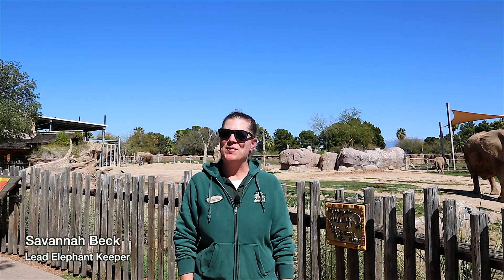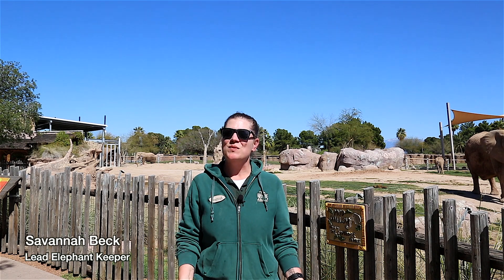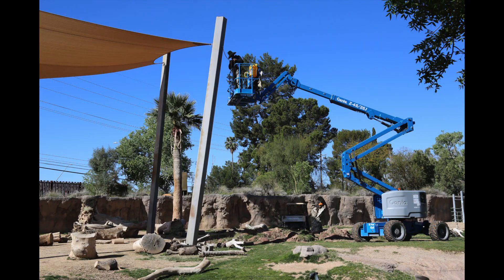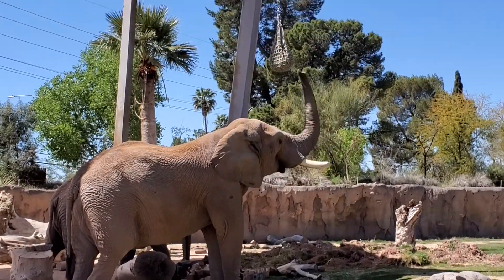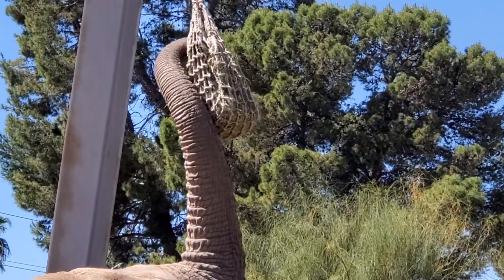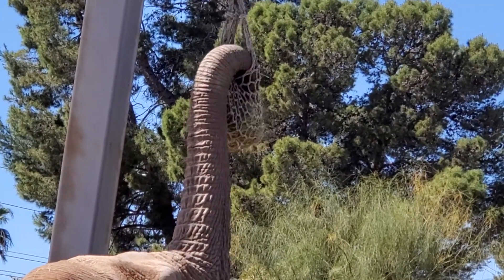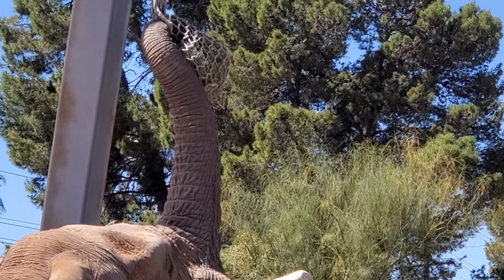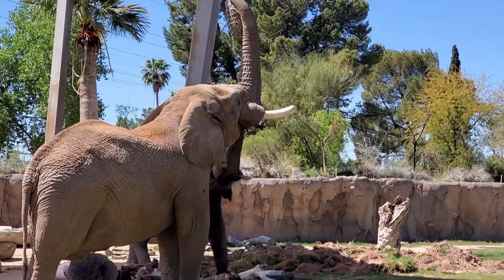Enrichment for the African Elephant Herd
Today Savannah, one of our elephant care professionals, is BringingTheZooToYou with a look at enrichment for the African elephant herd!